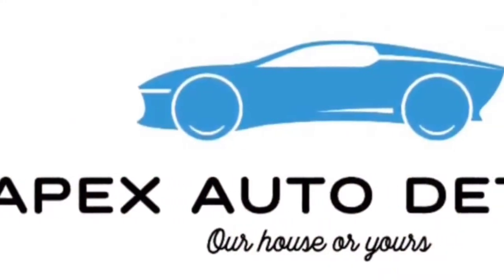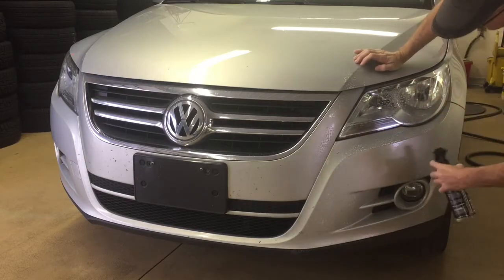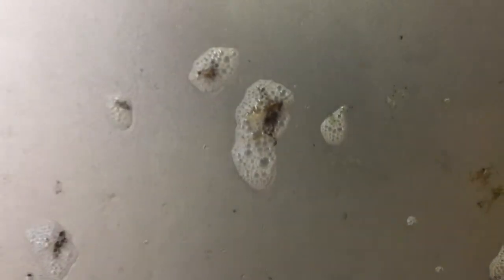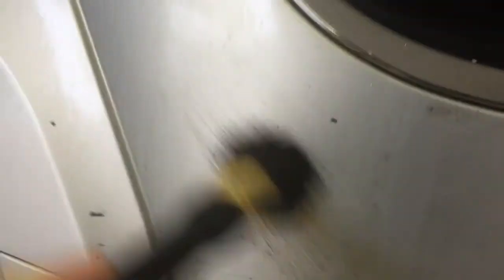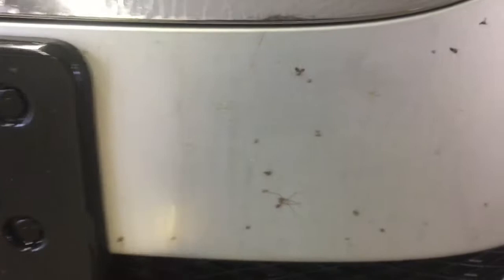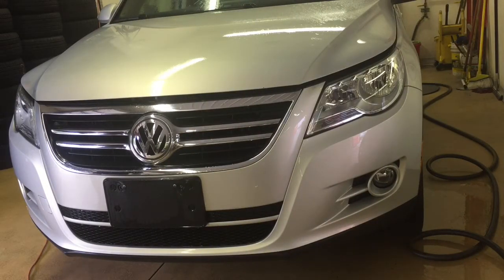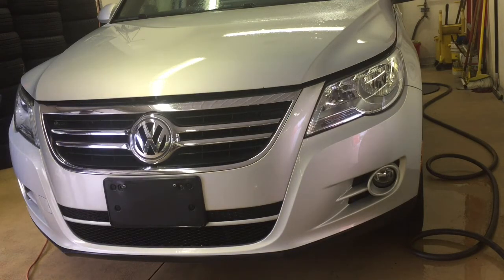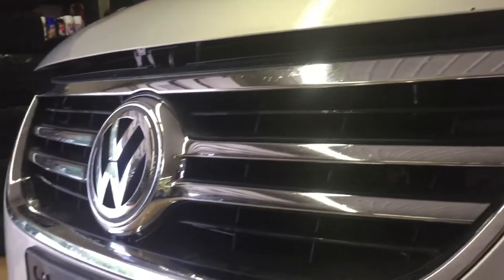Take REVENGE on Bugs and Insects!! Clear Coat SAFE......as well as safe for all hard surfaces!!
REVENGE!!! Take back the front of your car or truck from those winged kamikaze insects!!

Angelwax Revenge 500 ml Bug and Insect Remover. SERVE COLD!! Designed to safely and effectively remove stubborn insect residue from ALL exterior surfaces of your vehicle.This spray on rinse off formulation gets to work quickly removing flies and other insects from the paint surface.